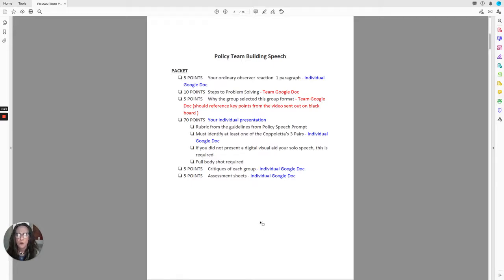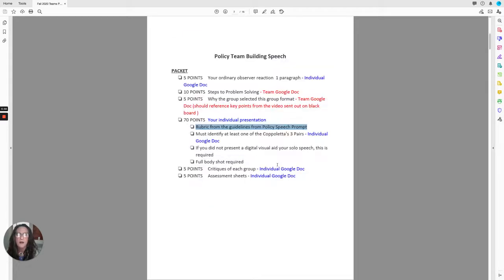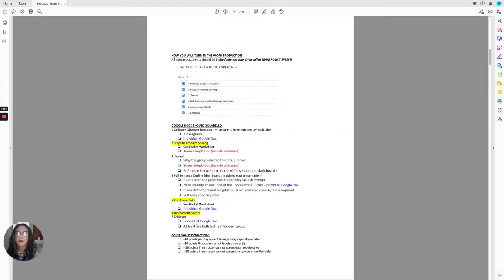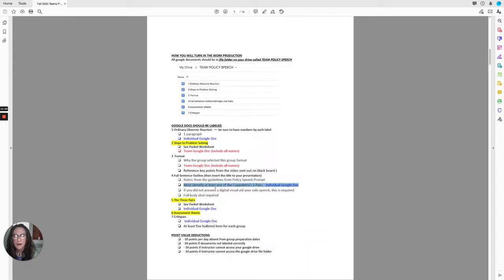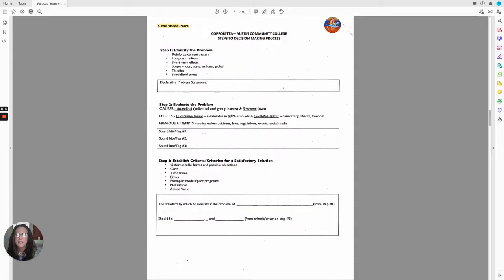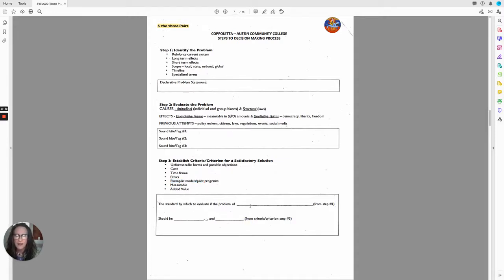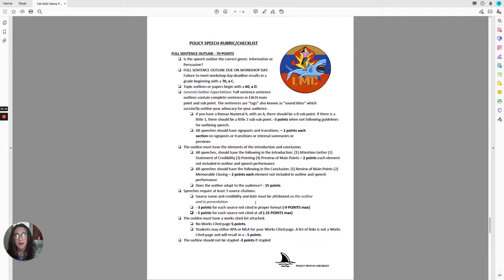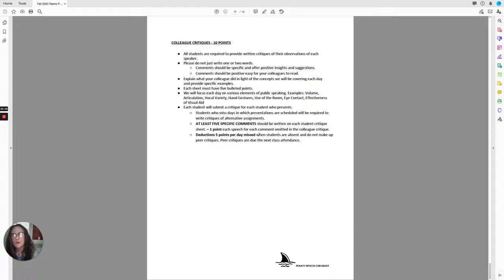Team Building Prompt and Rubric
This video breaks down the assignment sheet and the rubric for grading the team building assignment.